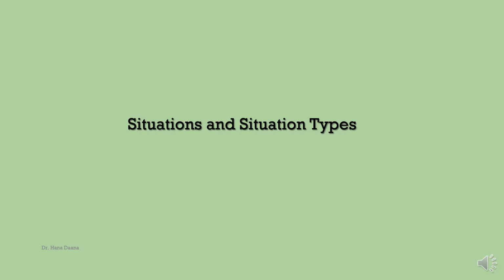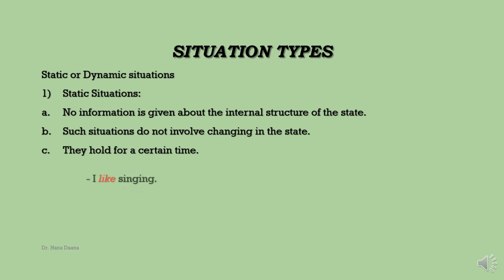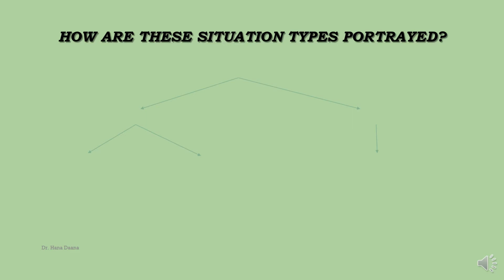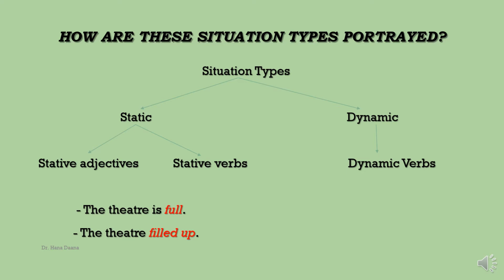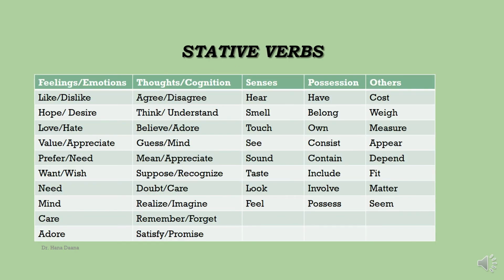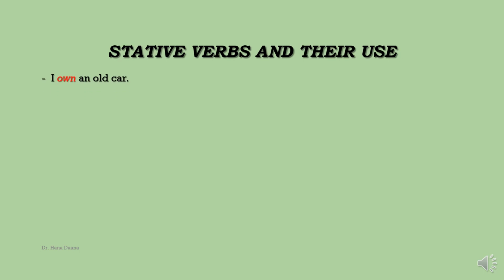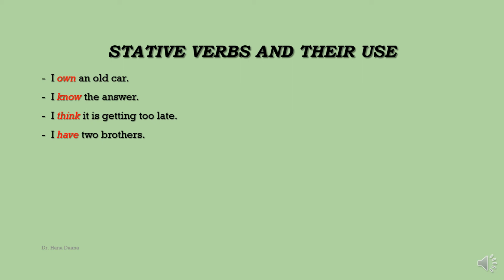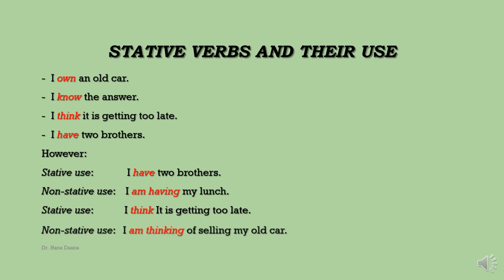Situation Types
This is my latest video on Situation and Situation Types. Hope you find it useful.